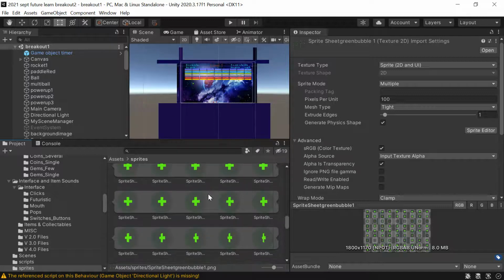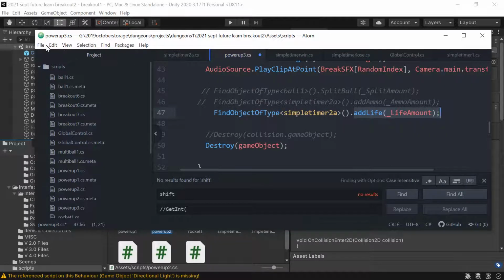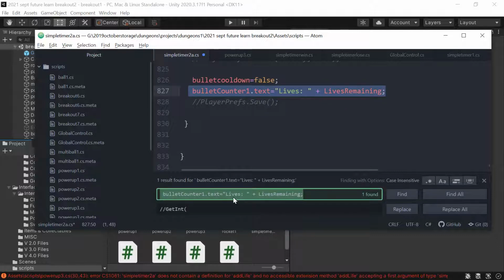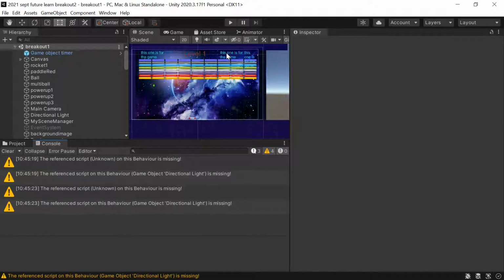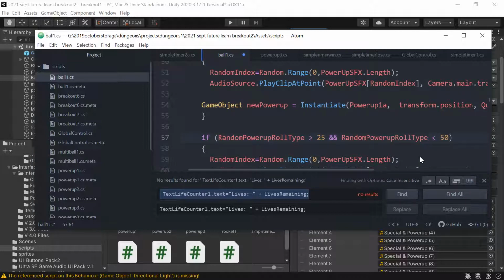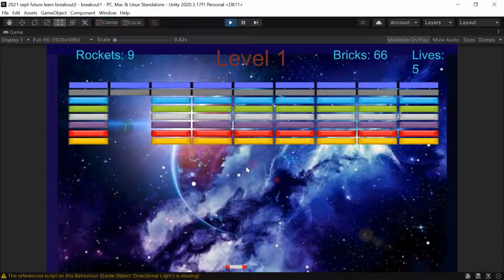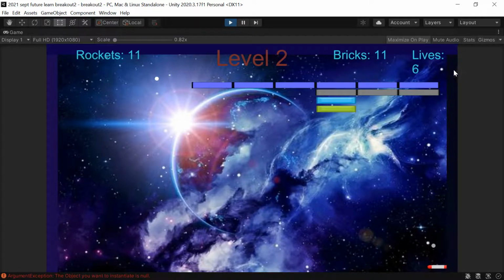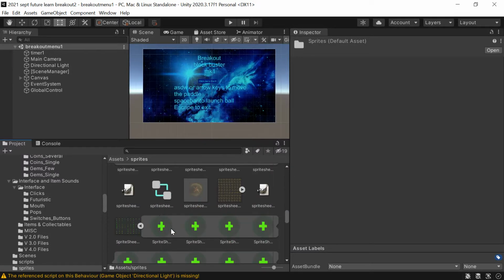Creating a 2d animated health pickup power up in unity. Breakout.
Creating a 2d animated health pickup power up in unity. breakout game
check out free course in futurelearn.